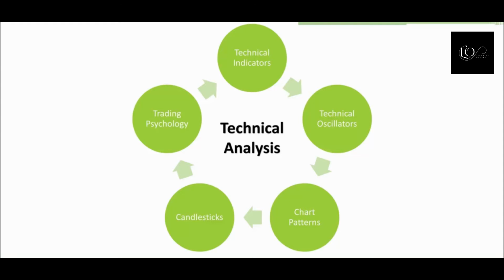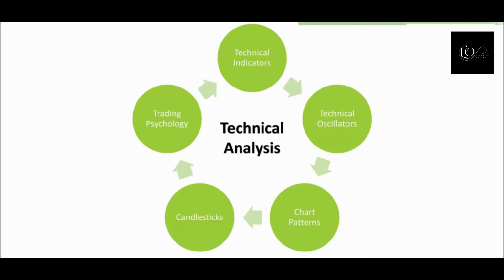How to Use Technical Analysis in Trading Introduction 2022 | Full Course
How to Use Technical Analysis in Trading Introduction

Using historical trading data to forecast future moves is known as technical analysis. Technical traders utilise this data to make educated judgments about the ideal times to buy or sell a security, which can assist investors in determining the true value of their investments.

Providing signals to traders about whether to purchase or sell a security is an essential component of trading. These insights enable you to estimate the value of your preferred currencies and base your judgments more effectively.